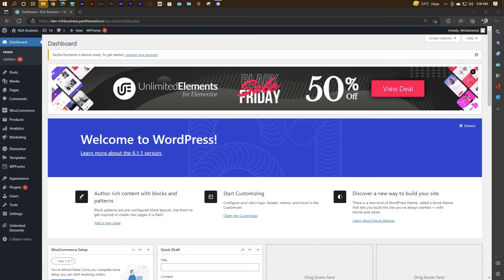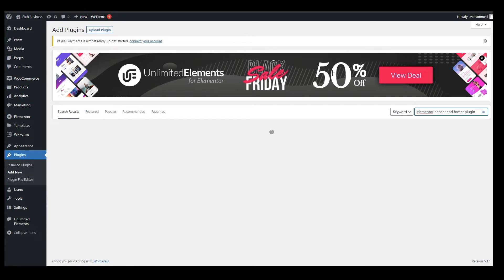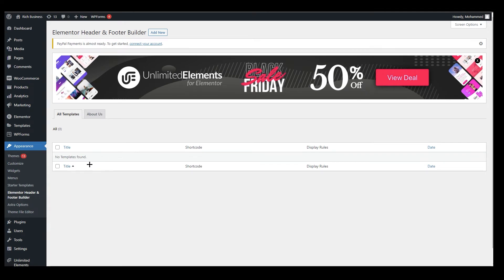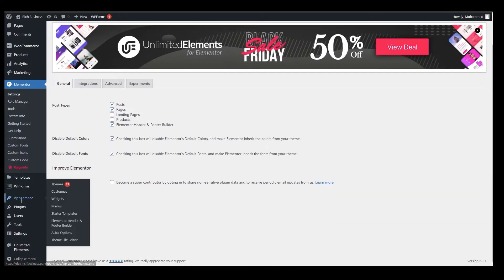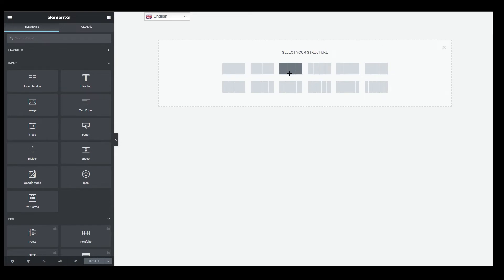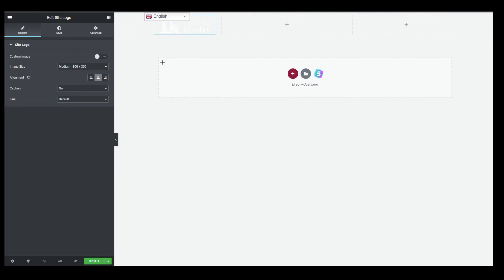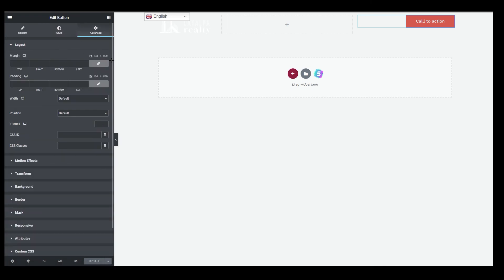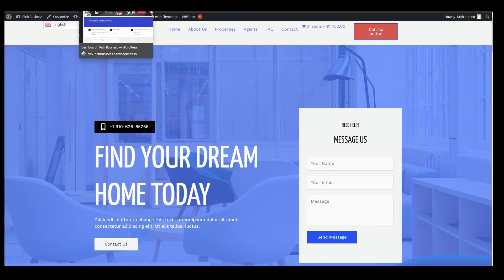How to make a custom header and footer in Wordpress - 2022 tutorial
In this video I show you how you can make a custom header and footer in Wordpress. Do you wonder how you can do it? I'll show you exactly how to do that.